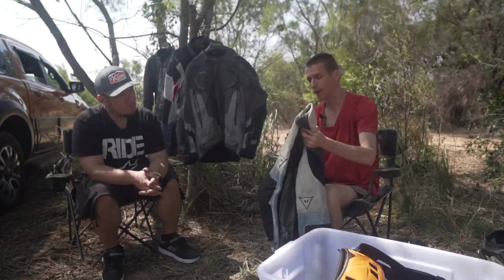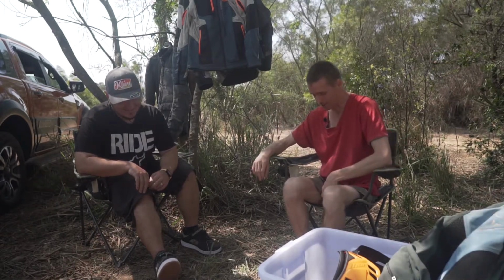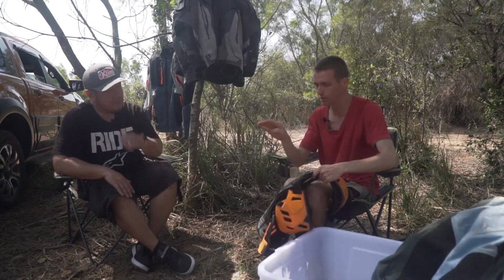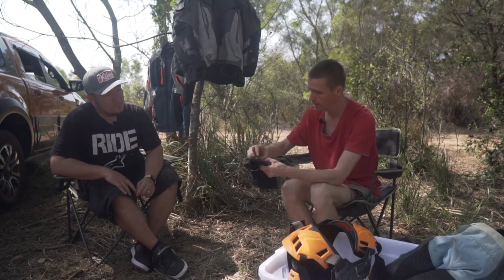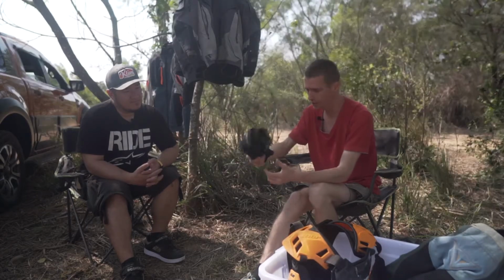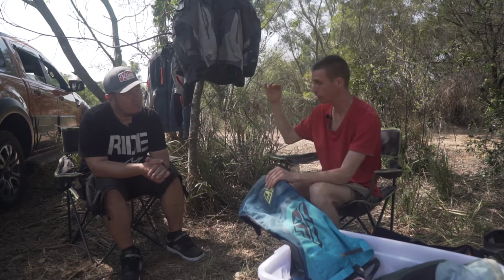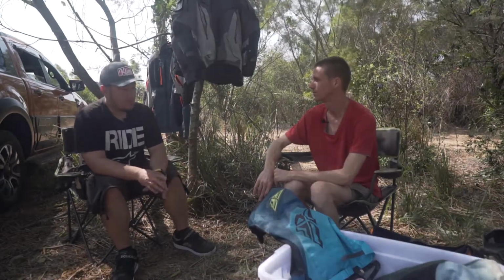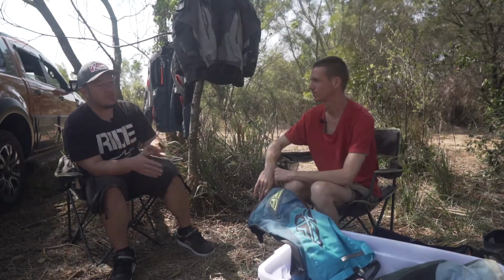Enduro Gear - Sideways Ep5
We discuss the using a summer street jacket off-road and various motocross and enduro safety and protective gear choices. Thor Guardian roost protector, Leatt Airflex elbow and knee pads, motocross jersey, motocross pants, Fly Racing and how those protect or don't protect you on and off-road.